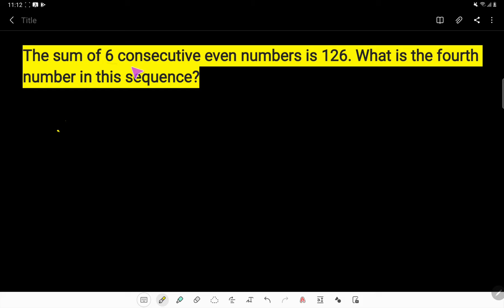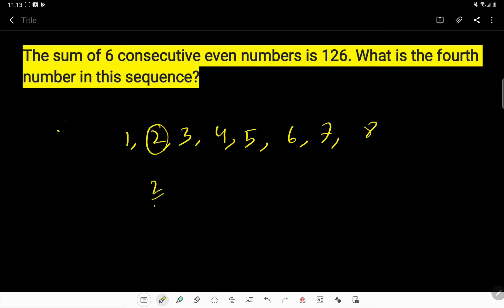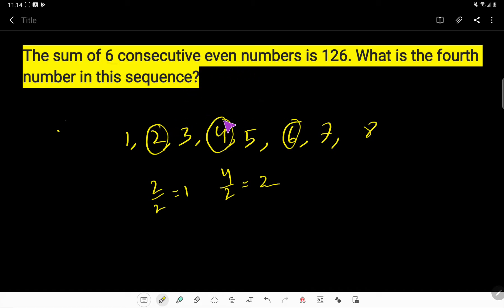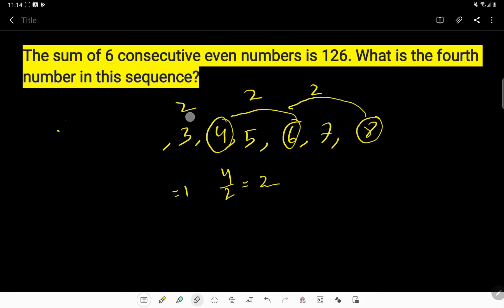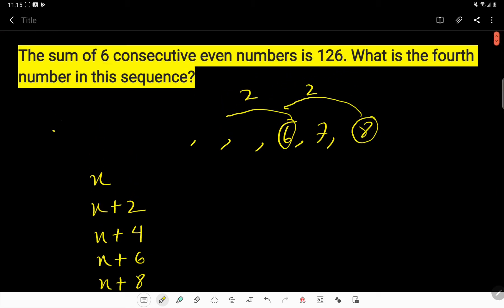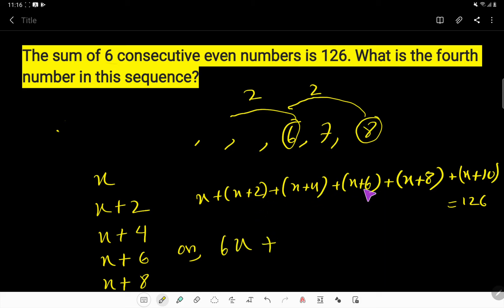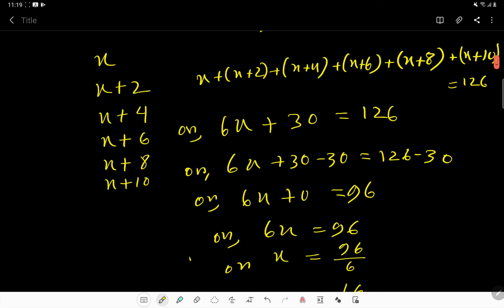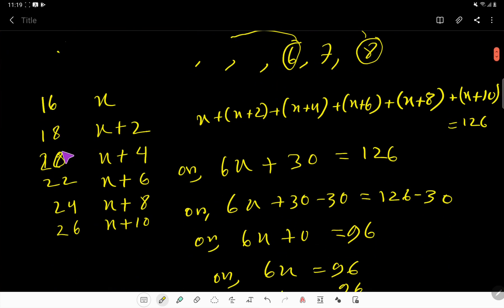The sum of 6 consecutive even numbers is 126. What is the fourth number in this sequence?